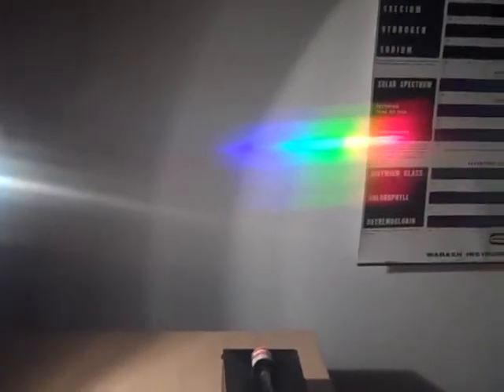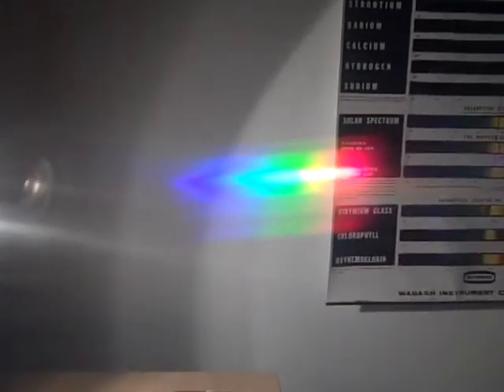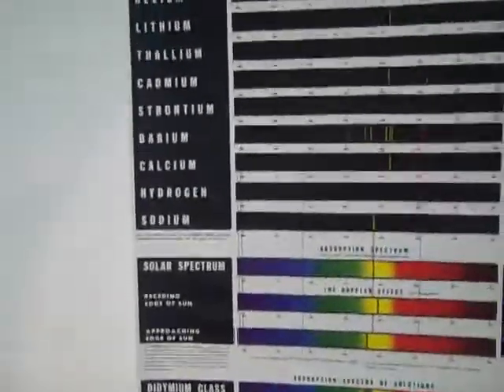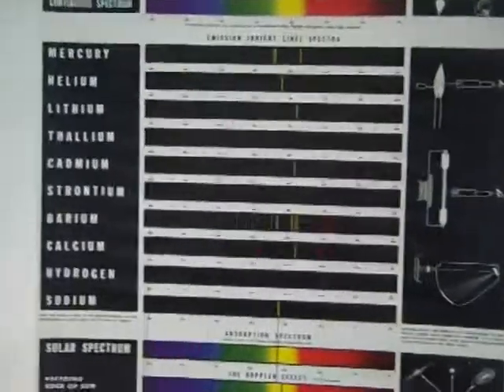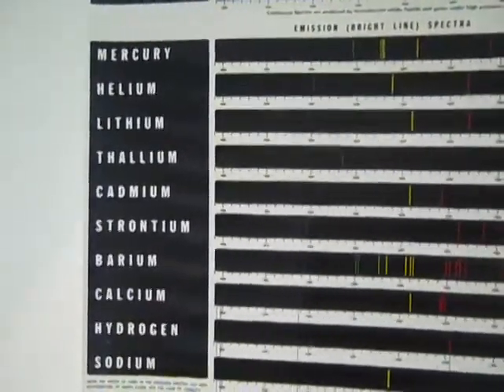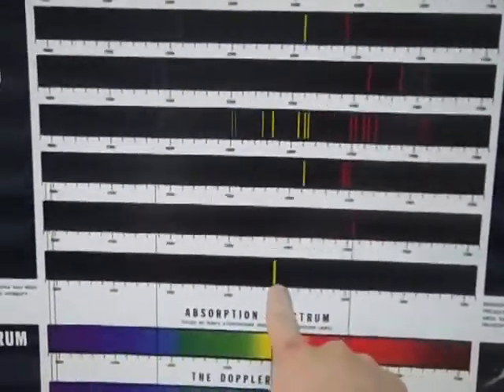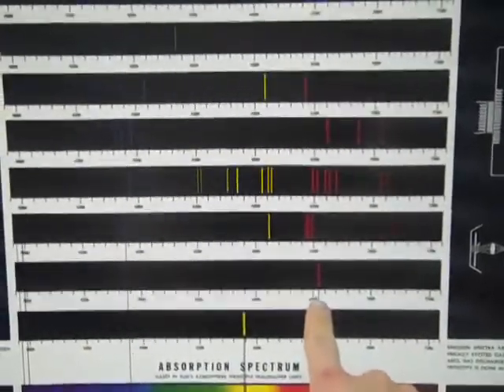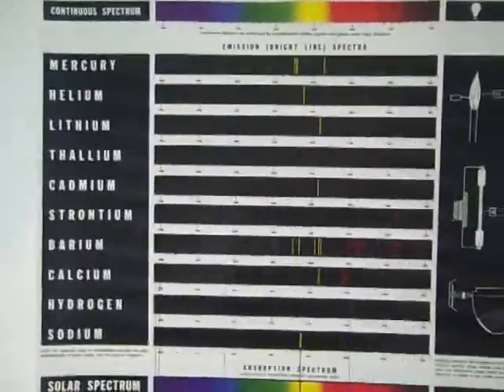الفرق بين طيف انبعاث غاز وجسم متوهج